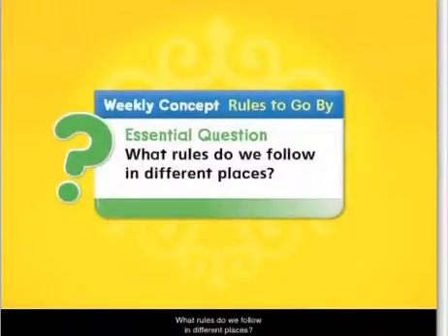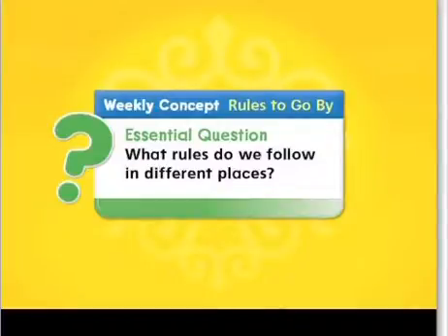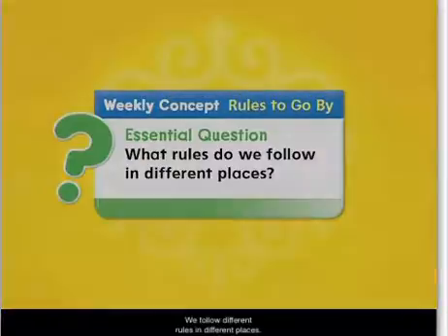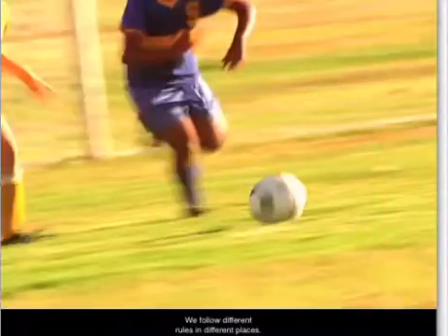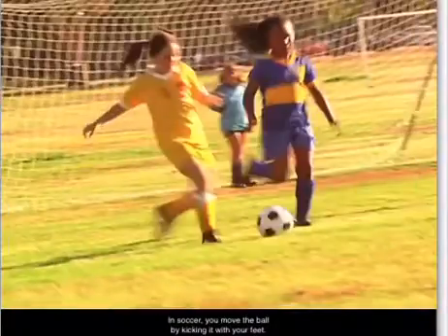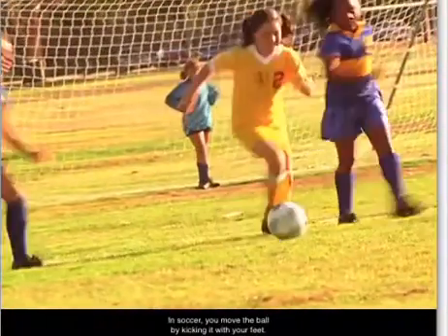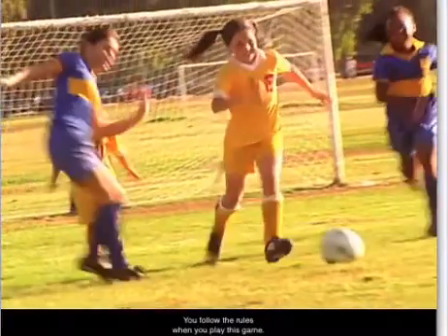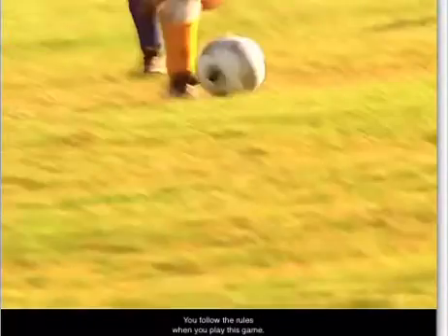Rules to go by